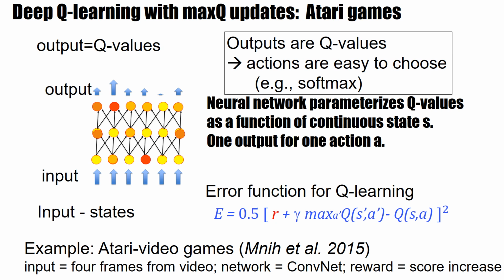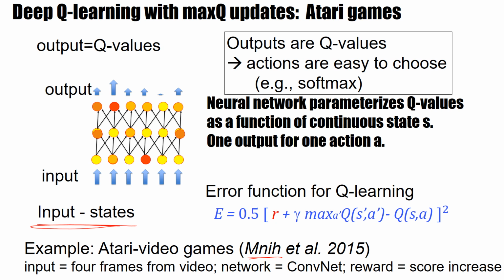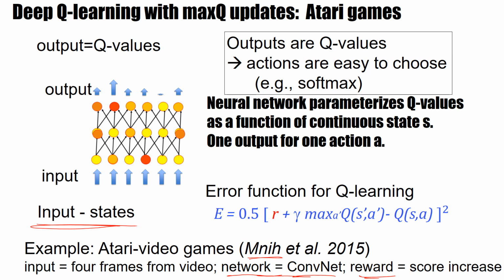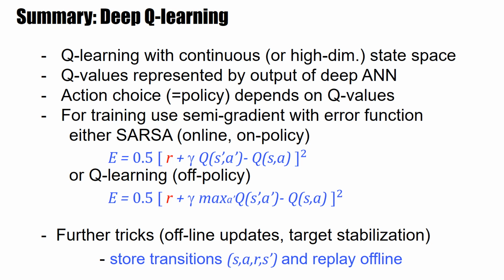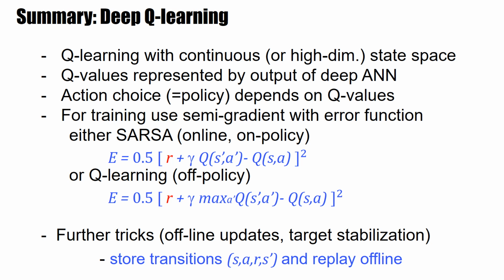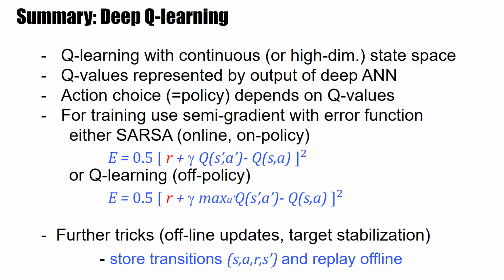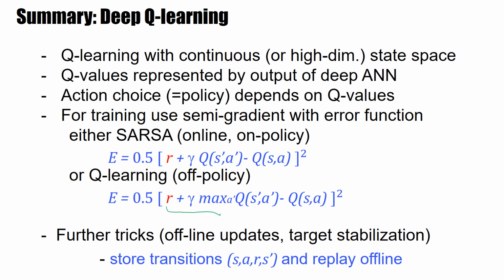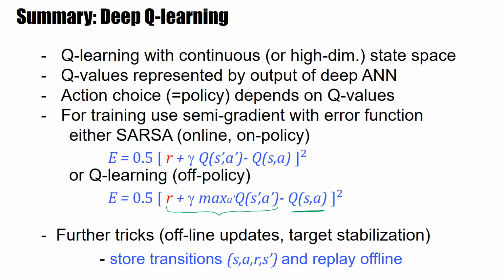RL3.4 Deep Q-learning (basic idea)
This video gives an ultrashort summary of the famous Deep-Q implementation for Atari-Games